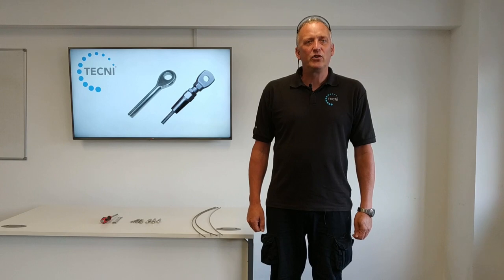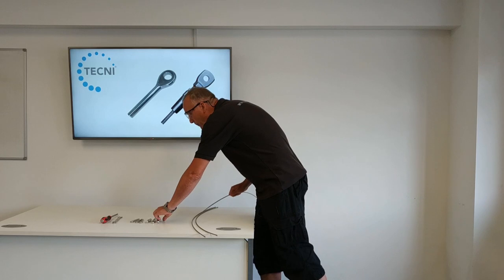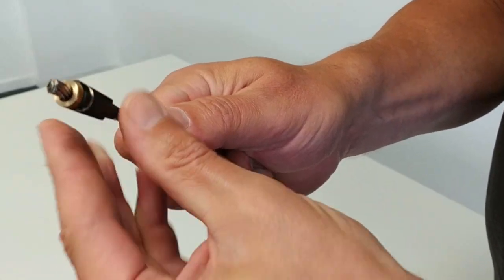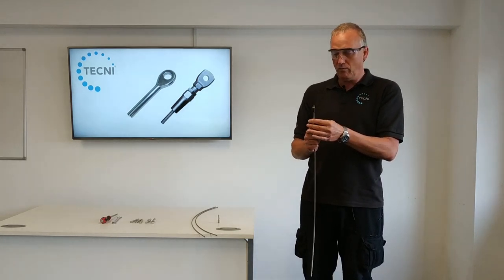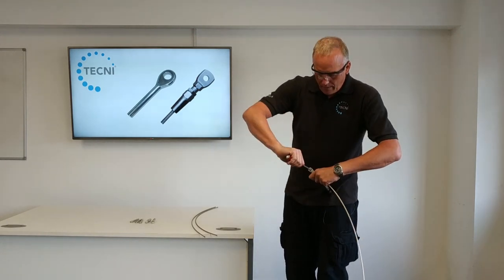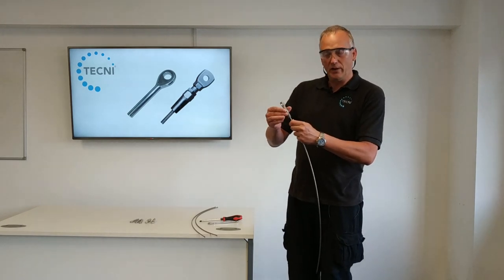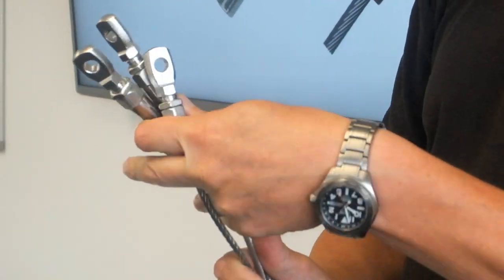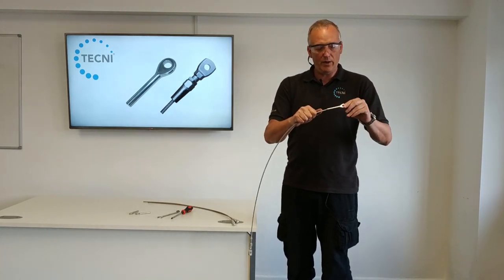How to Fit Swageless and Swage Fittings onto wire rope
This video from UK supplier TECNI Ltd shows How to Fit Swageless and Swage Fittings onto wire rope.

Stainless Steel Swageless Eye Fittings are ideal for site work and applications where a professional swaging tool would normally be required.

Swage eye terminals are very strong wire rope fittings which can be easily crimped on site using one of our hydraulic swaging tools or fitted in our factory.